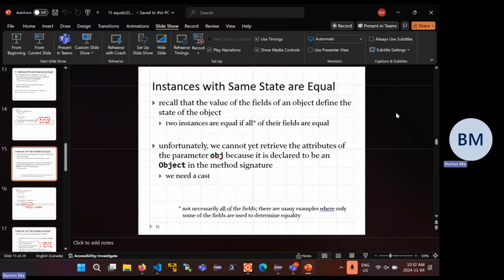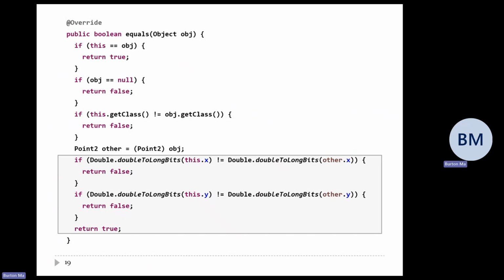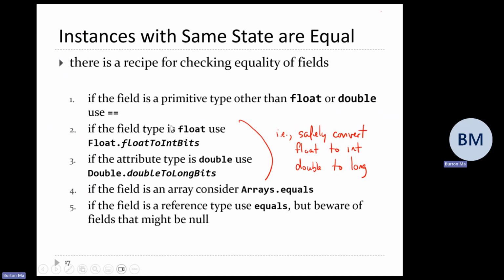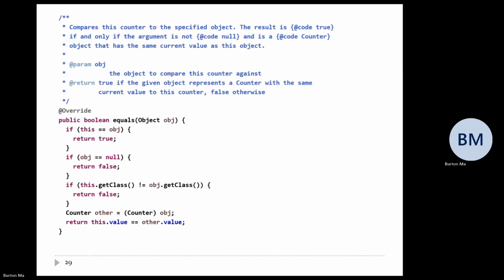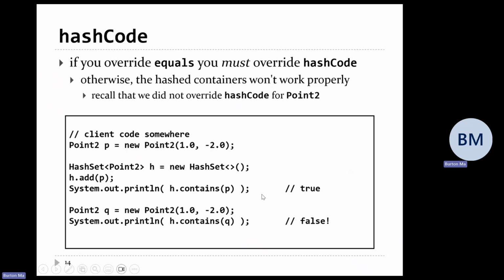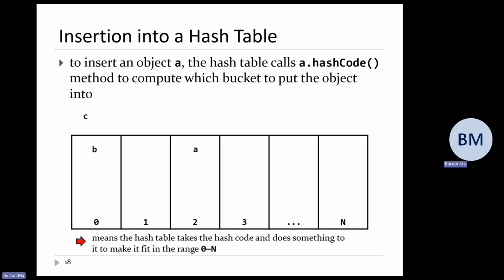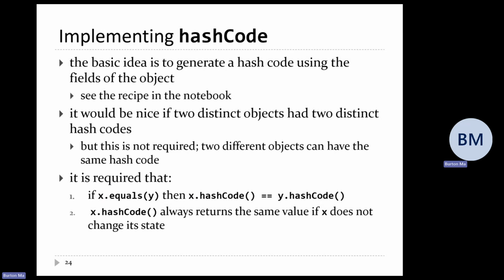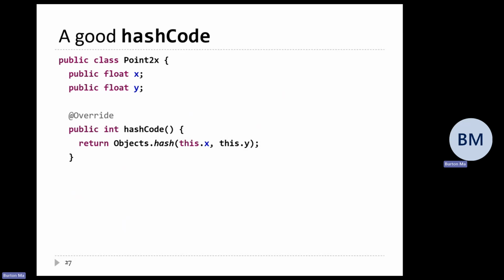2024-11-04 Implementing equals (continued); Implementing hashCode